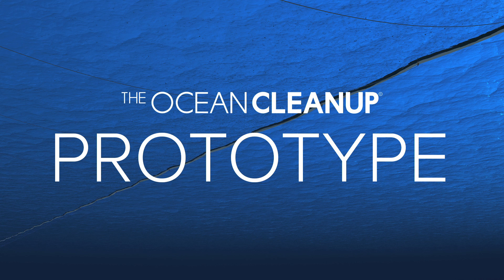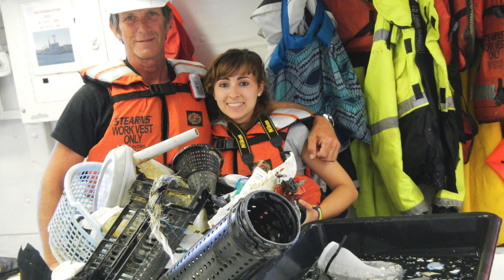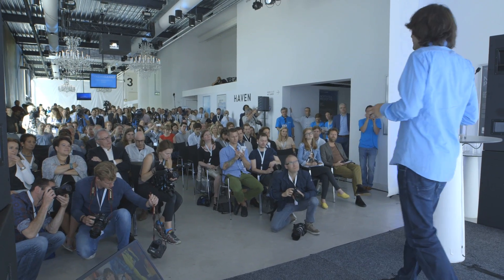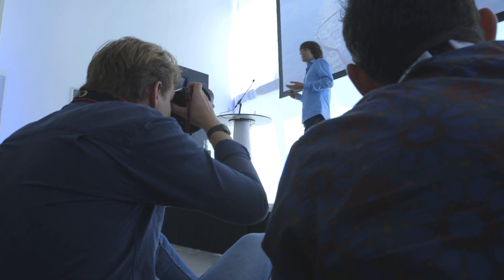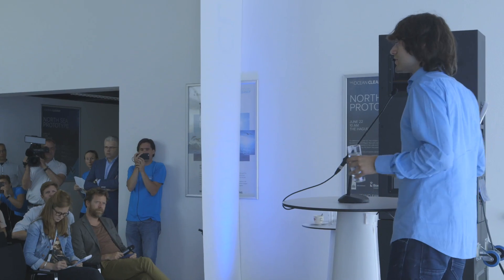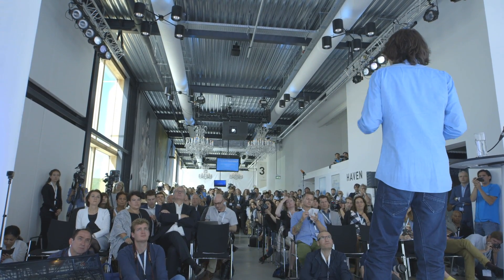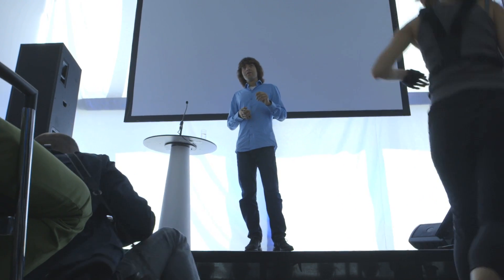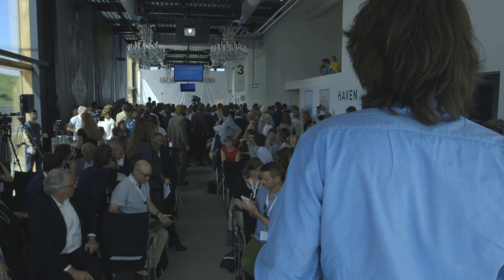Boyan Slat unveils Prototype of cleanup system | LIVE | The Ocean Cleanup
On June 22nd 2016, The Ocean Cleanup unveiled its Prototype in Scheveningen harbor, the Netherlands.